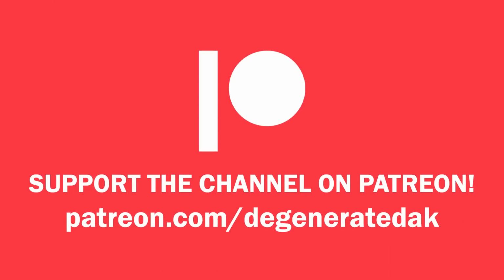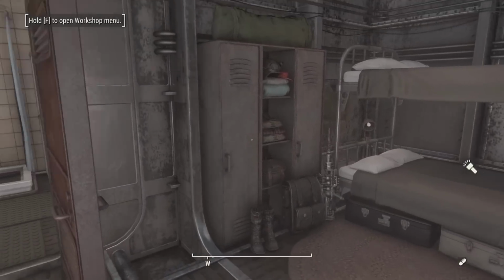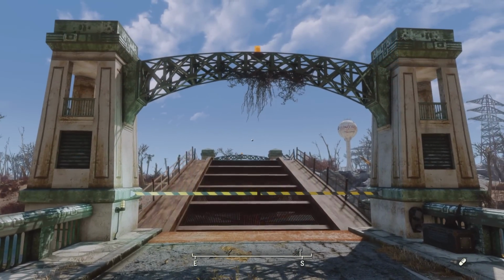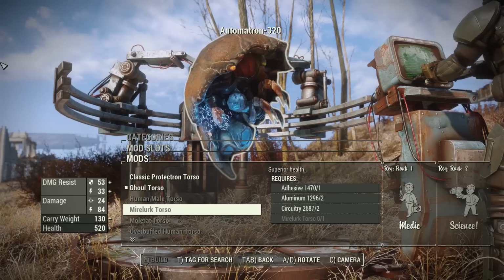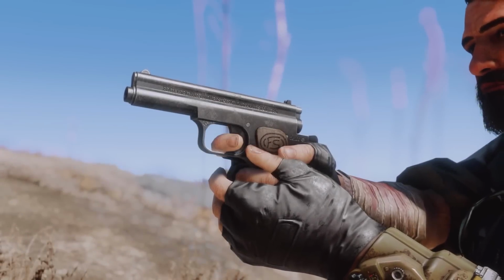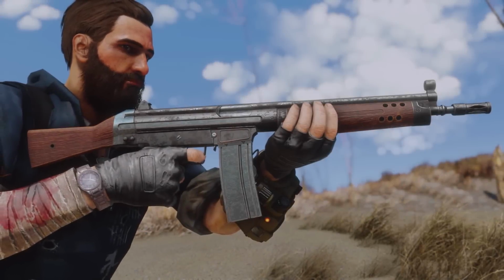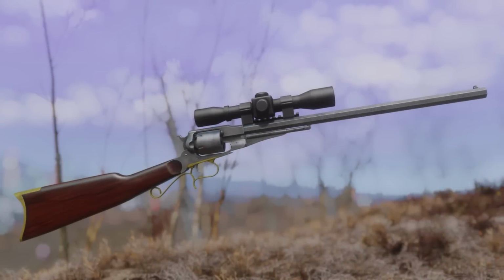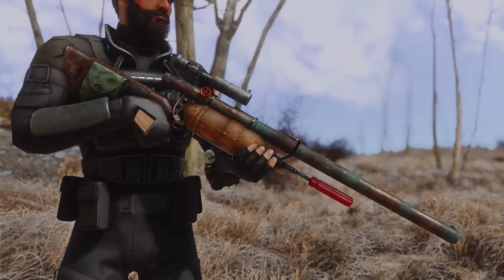10 Brand New Mods For Fallout 4 - Mods Weekly 65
Xbox: Coming Soon

The Stealth Pack . A Unique Weapons Concept - PIG

0:00 - Intro
0:25 - Army Bunker Player Home
2:12 - New Running Anims
3:45 - Sanctuary Bridge Fix
4:50 - Fleshsmith
6:15 - Fort Banks Quest
7:54 - Laser Animation Replacer
8:48 - Frommer
10:18 - Classic 5.56 Pack
12:47 - Remington Revolver
14:06 - Stealth Pack